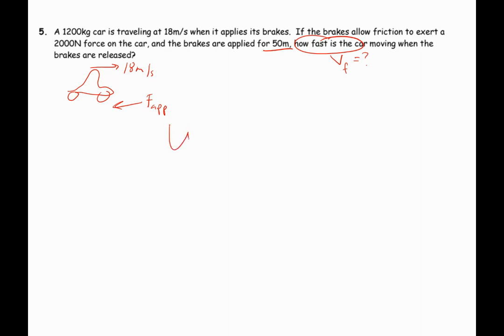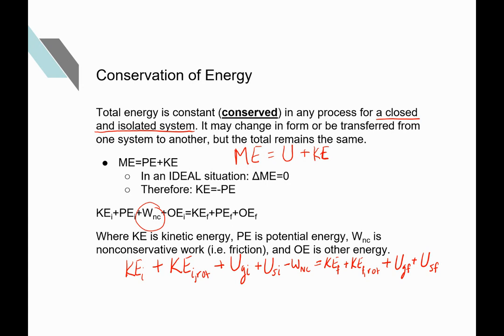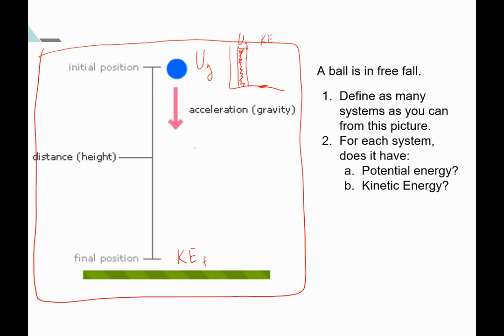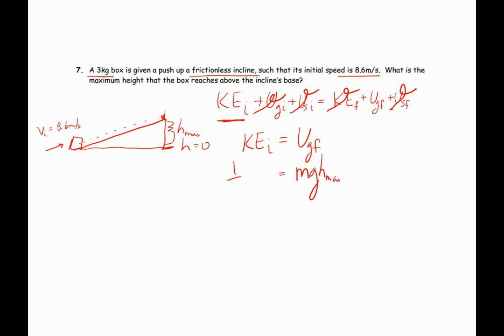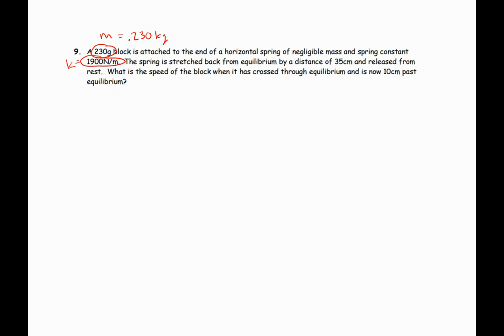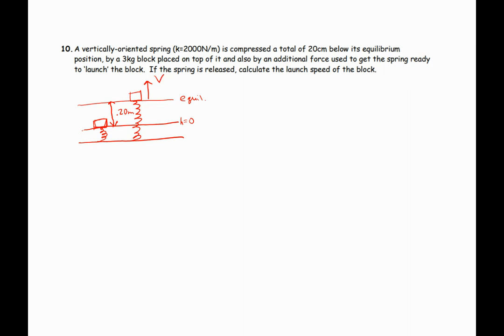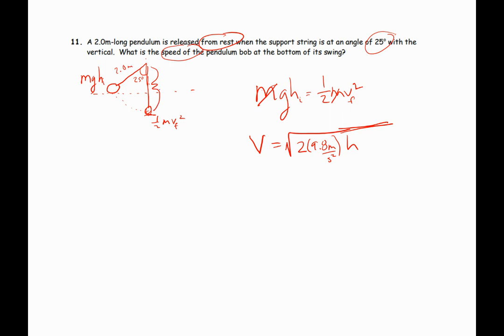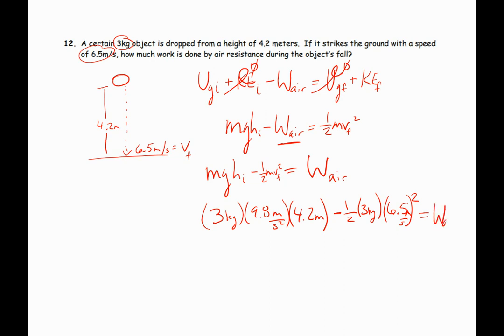AP Physics 1 Notes: Conservation of Energy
These notes go over solving problems while taking conservation of energy in mind. I also redo question #5 from the In Class Practice Problems and discuss that we all make simple mistakes.